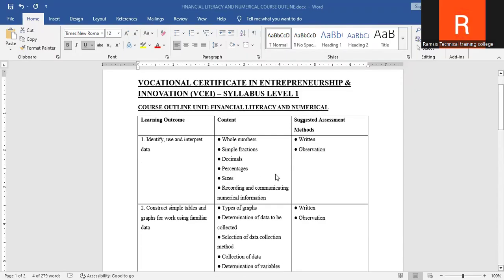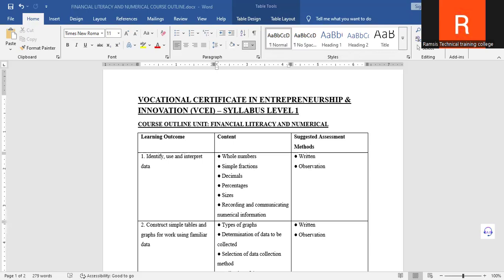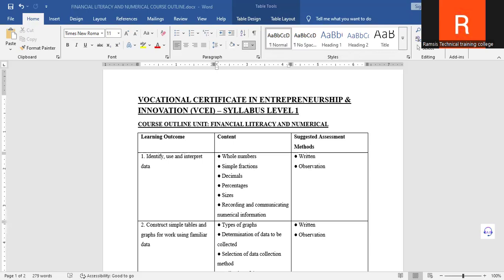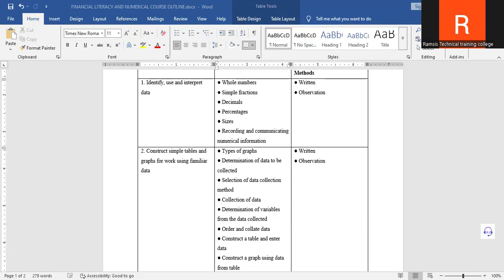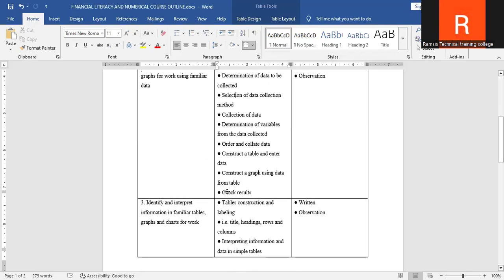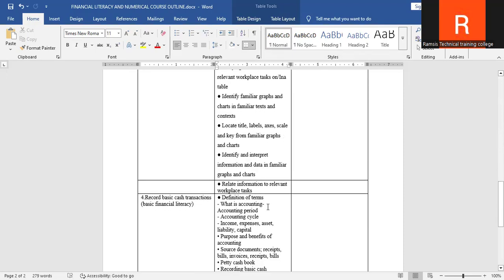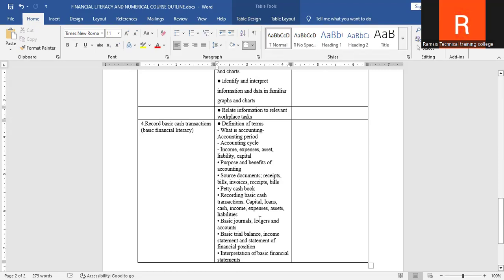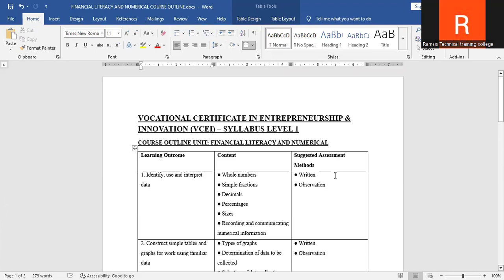INTRODUCTION TO ACCOUNTING Lesson 1